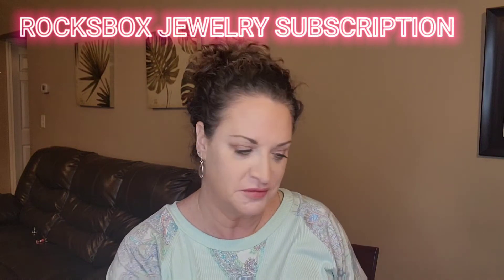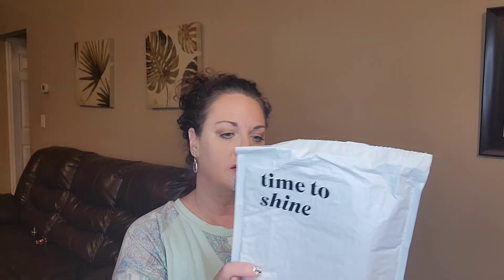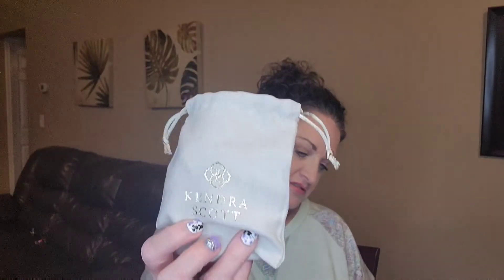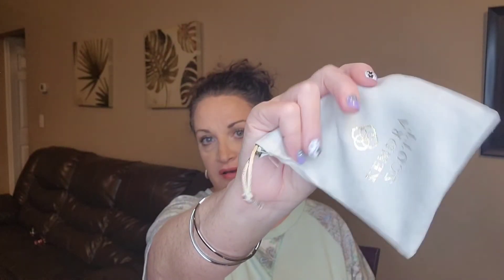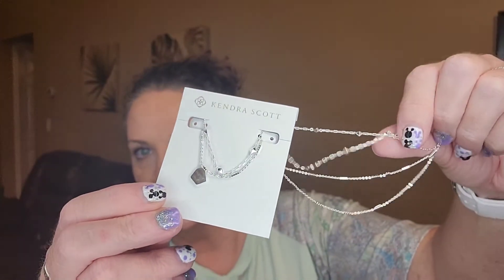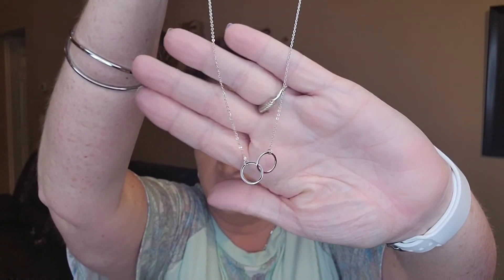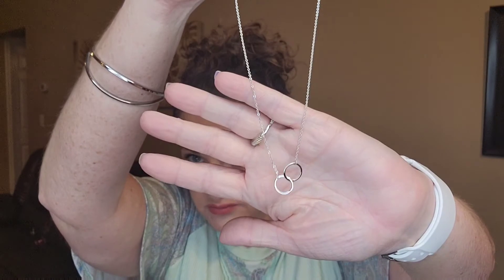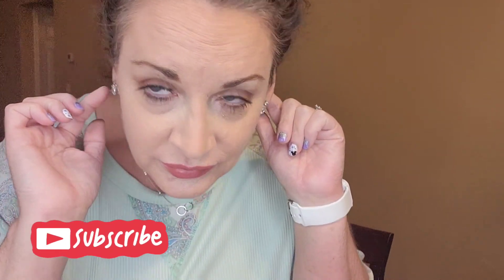Rocksbox Subscription Unboxing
WOW!  Rocksbox had THE cutest pieces in my box.  So glad I signed back up to add some pieces to my jewelry wardrobe.

I love comments, please leave one! xoxo

Open to Collabs & Reviews!